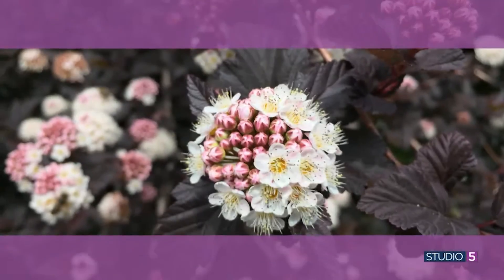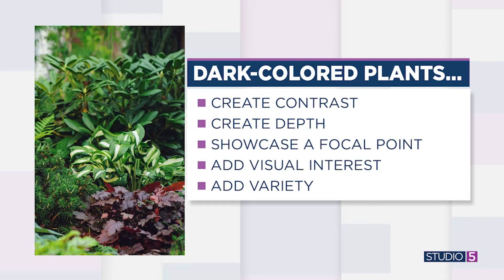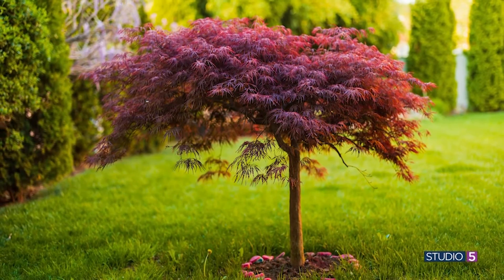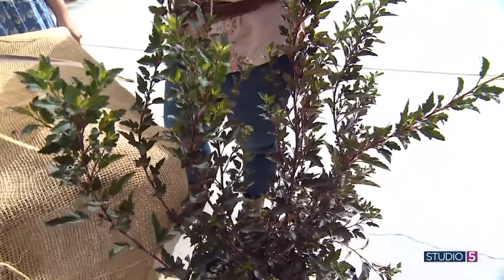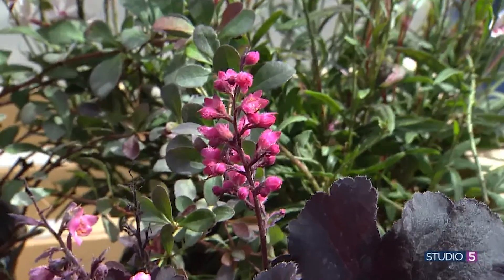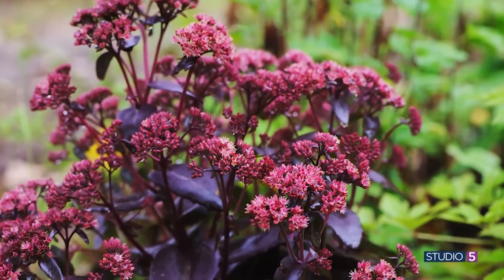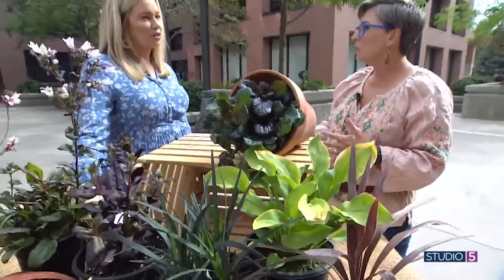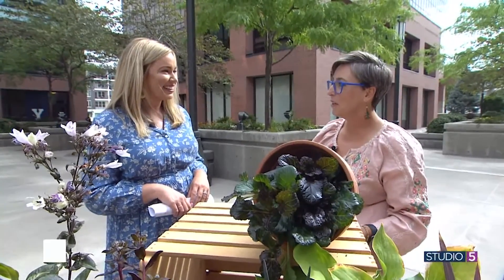Pull in some dark foliage! Here's how to use rich colors in your yard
Sheriden Hansen shares how to add drama and interest into your garden with dark foliage.

Find more info about the Scarecrow Walk Get more gardening advice at garden.usu.edu.